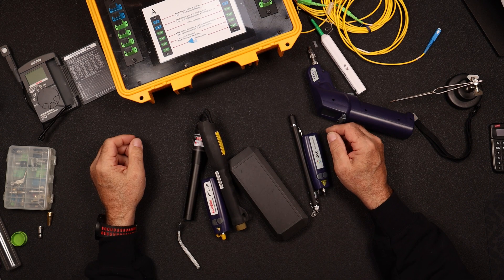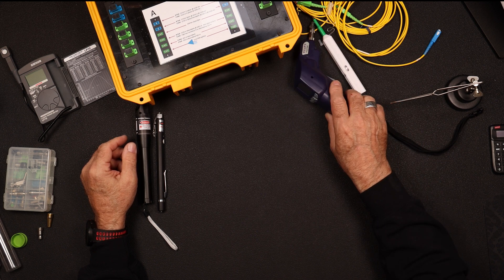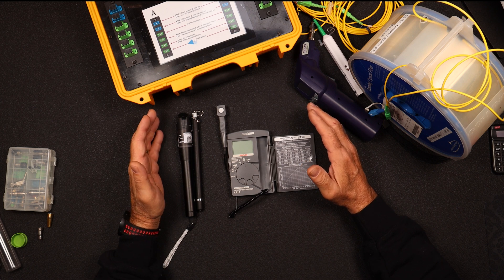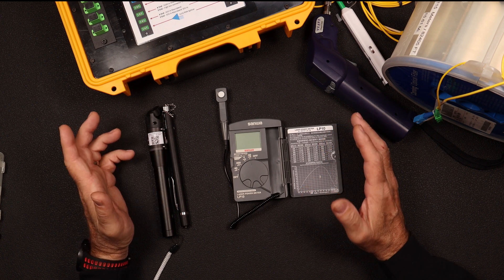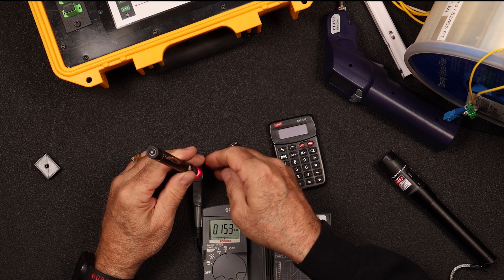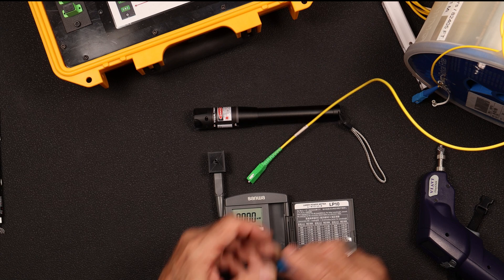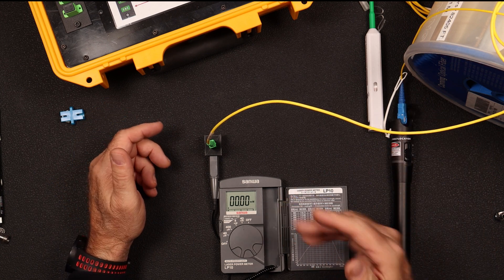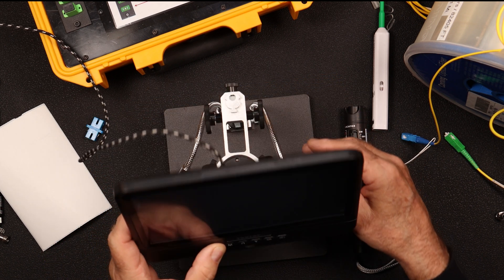Will Your Visual Fault Locator Reach 30 km?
We attempt to answer the question, Will Your Visual Fault Locator Reach 30 km? We try to accurately measure the output of some high-power VFLs in use today using a bit of "Test and Measurement" methodologies to get our results.